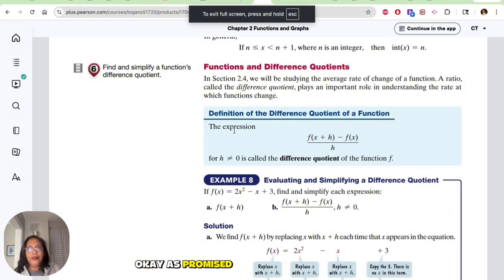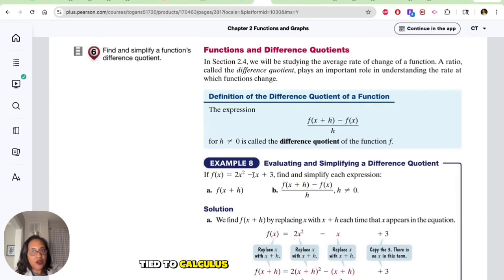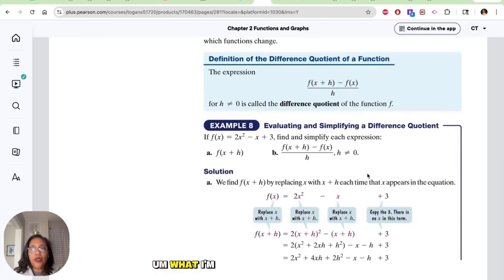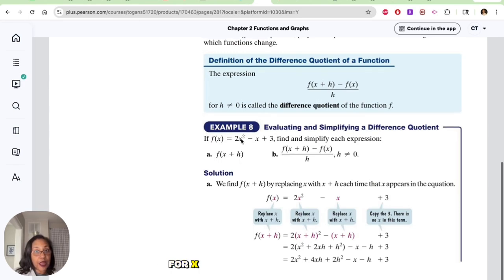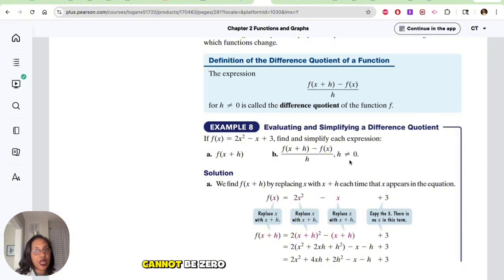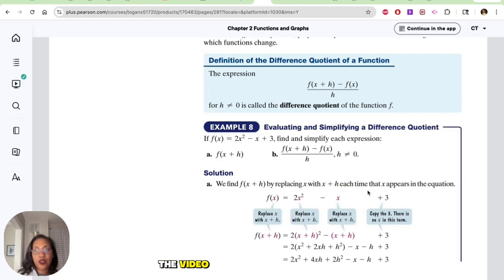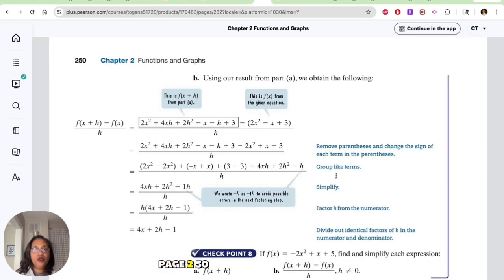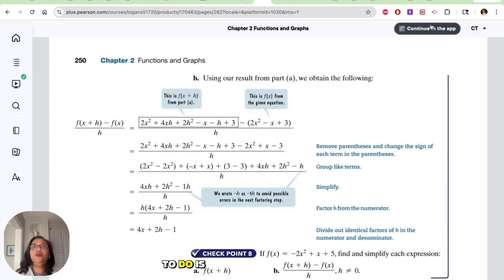Summary of the Difference Quotient (Quick Example)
📘 Difference Quotient Made Simple! 📘

Need help understanding the difference quotient? This quick explanation shows you how to plug in values, simplify the expression, and see how it connects to slope and rates of change. A clear, student-friendly guide to one of the most important ideas in algebra and calculus!